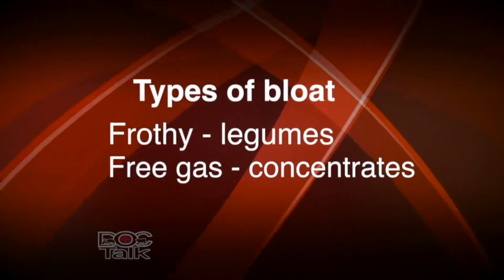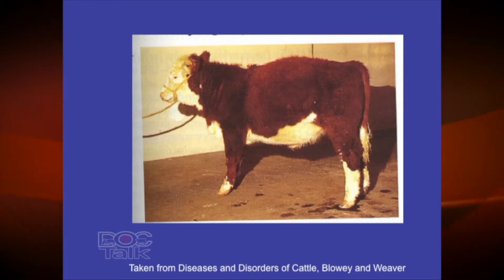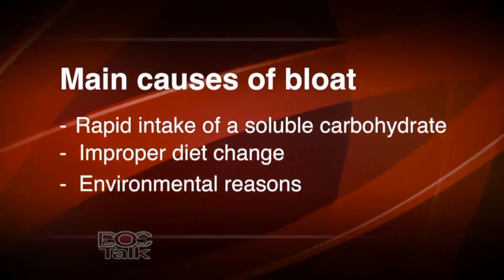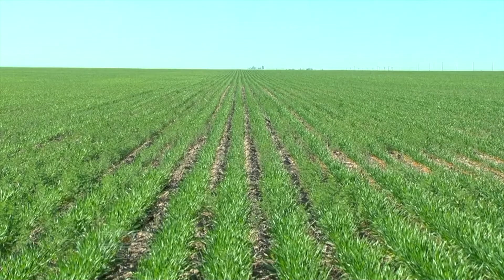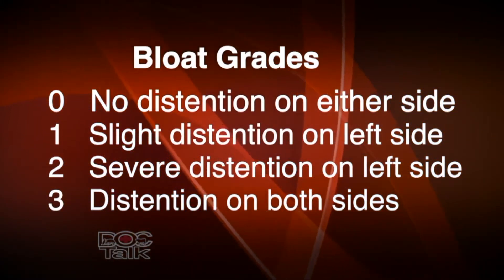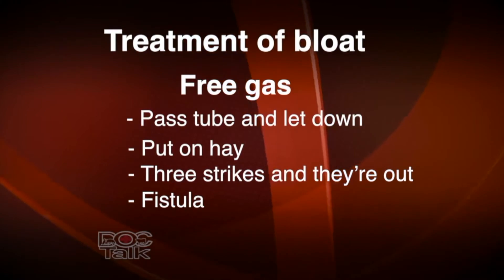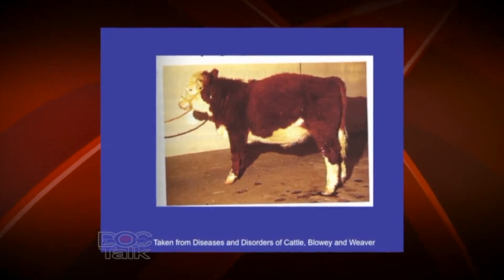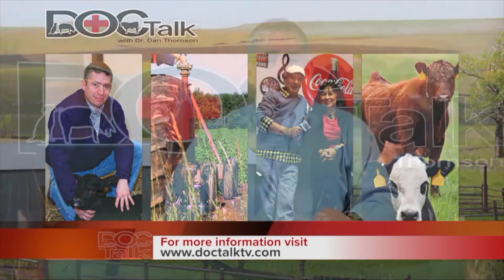DocTalk 312 - Bloat Monday April 16, 2018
(Dan) Folks, welcome to DocTalk. I'm glad you joined me today. We're gonna talk about something that we see in cattle all the time and sometimes we don't take the time to explain what's happening. It's called bloat. We're gonna discuss bloat, different strategies, how to treat it, how to prevent it. Thanks for joining me. More after these messages.